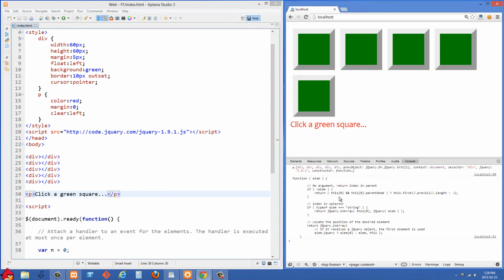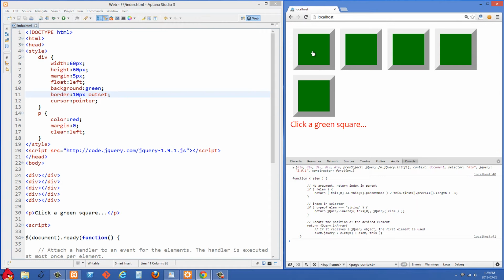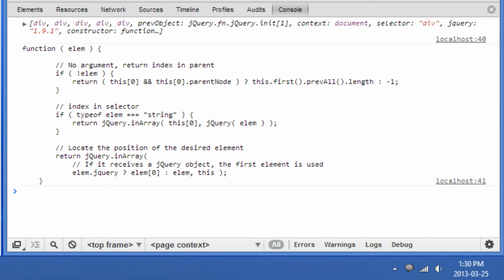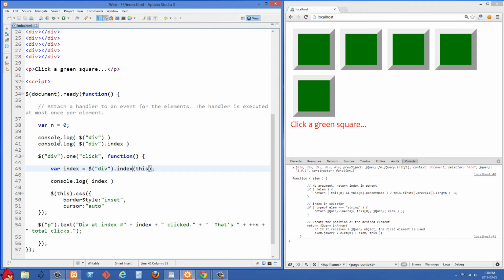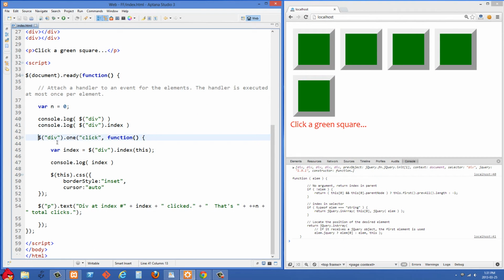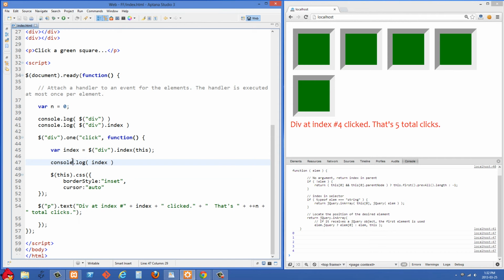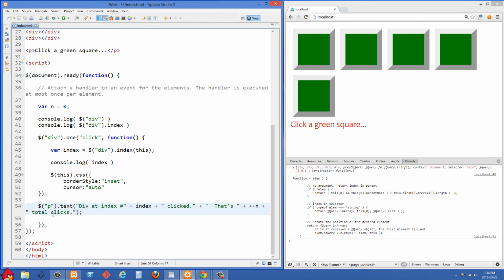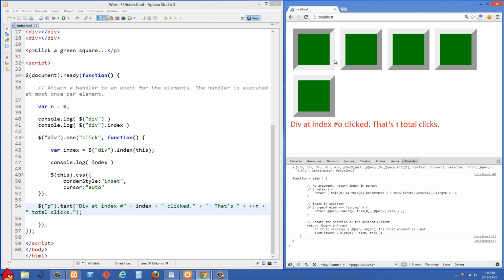jQuery Tutorial 19 - Run an event only once with .one()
How to have an event listener run only once. Useful for when you want to have an event listener removed after it has already fired once.